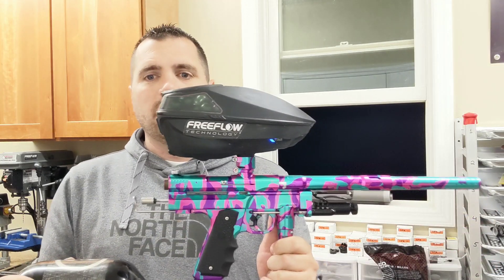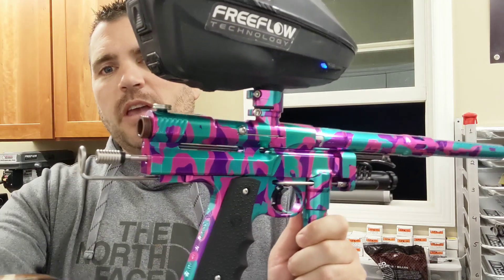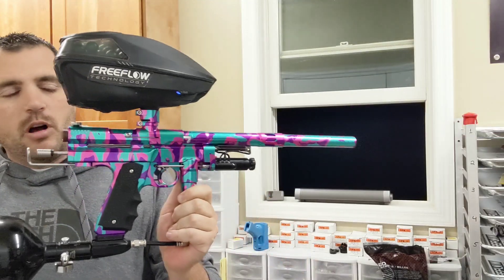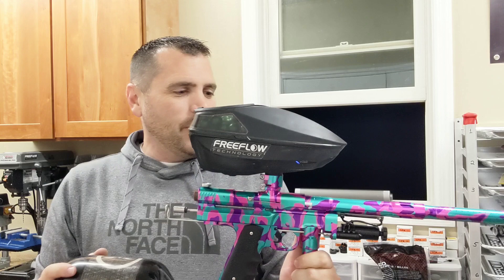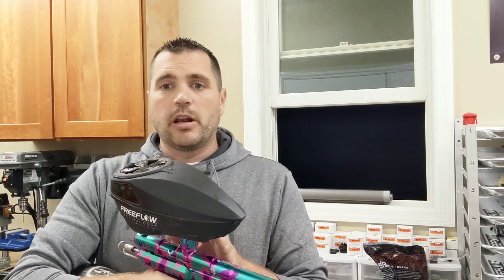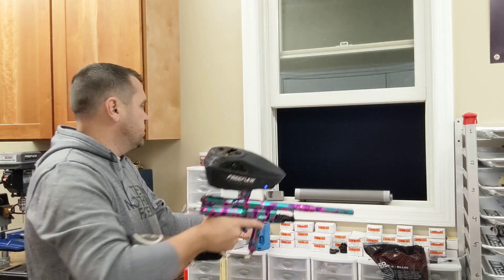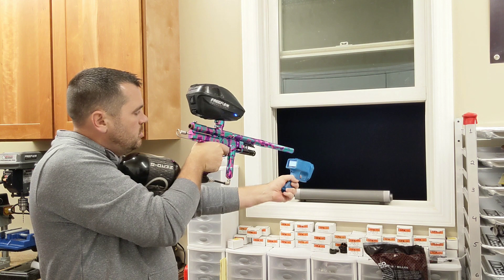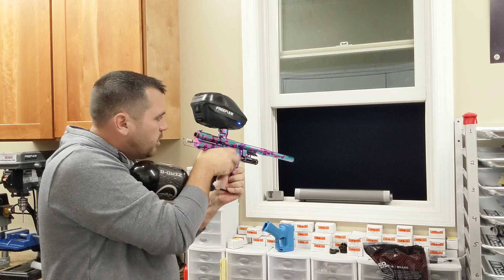Rob Shaffer FreeFlow Caliber